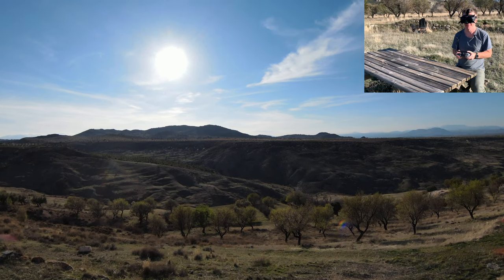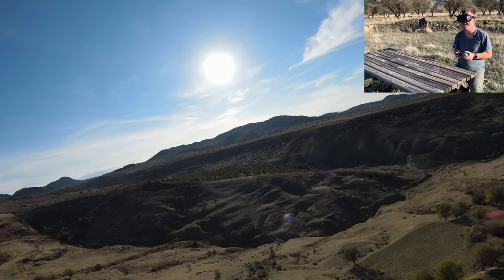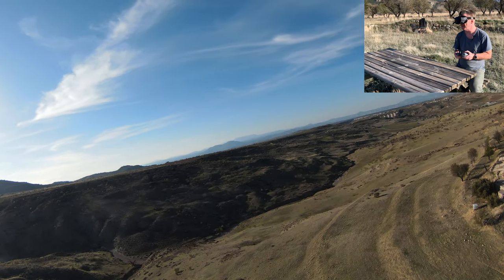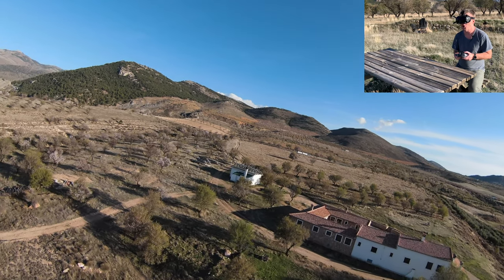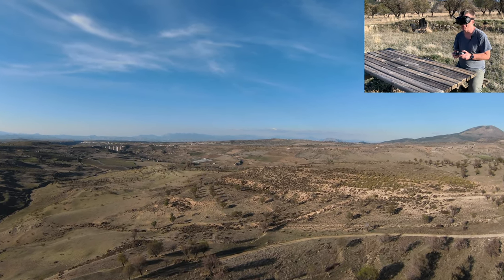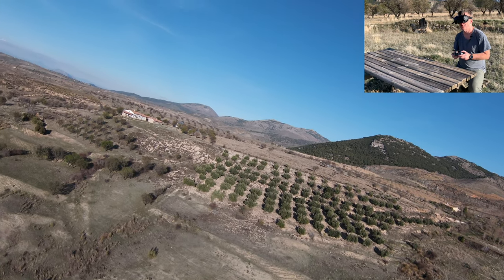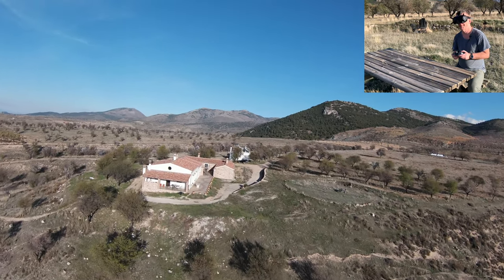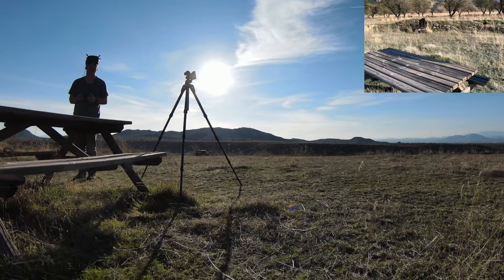DJI FPV - First flight and impressions as a beginner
I'm a complete beginner to flying fpv (first person view) drones, having only flown a gps/assistend drone in the past (DJI Mavic Air).  This is my first flight with my DJI FPV drone in which I share my first thoughts and impression during that flight.

I hope you enjoy this flight.

Im planning on doing a short series on this channel showing my progress from complete beginner, to hopefully a much more competent flyer in manual mode.

(they'll be shorter and more focused that this one ;) )

notes :

aplogies for the wind noise,
also occasionally cutting off mid-sentence - it was an amazing experience, and so many ideas rushing through my head.
usually Id edit these out, but I wanted to keep the raw feel, 'live as it happened' - normal serviecs will be resumed in the next video ;)

the drone was setup with all defaults, including camera and filmed at 4k.
better footage can be had filming d-cinelike, I'll show this at a later date.